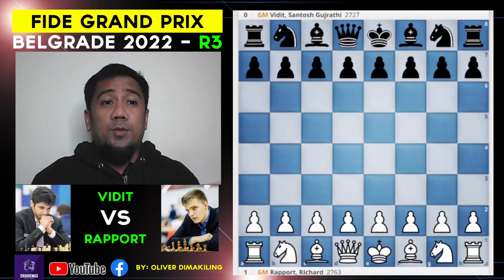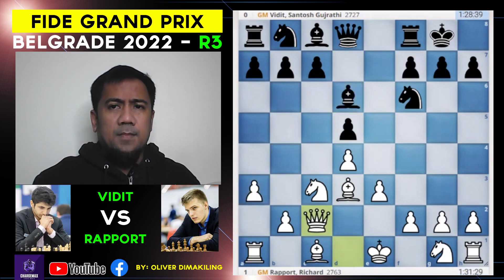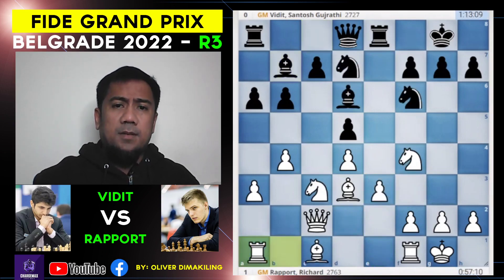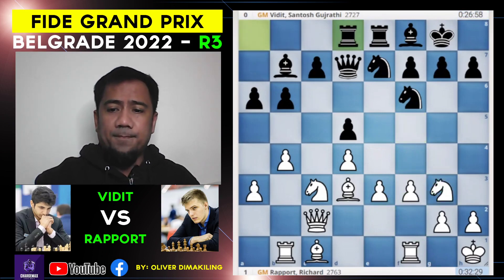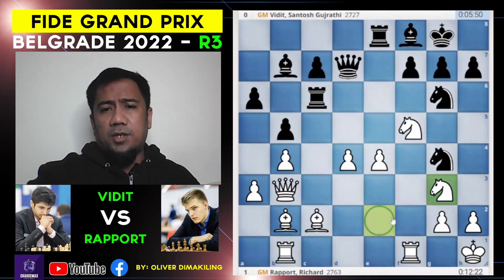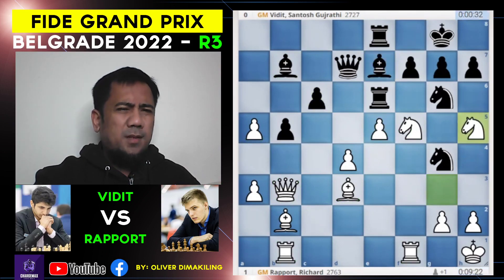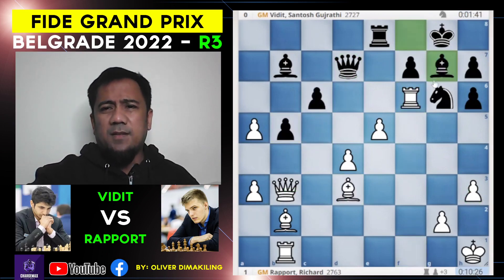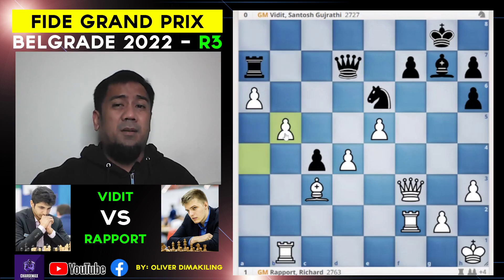FIDE Grand Prix 2022: Belgrade - Rapport's clinical win over Vidit!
FIDE Grand Prix 2022: Belgrade (Leg 2, Round 3)